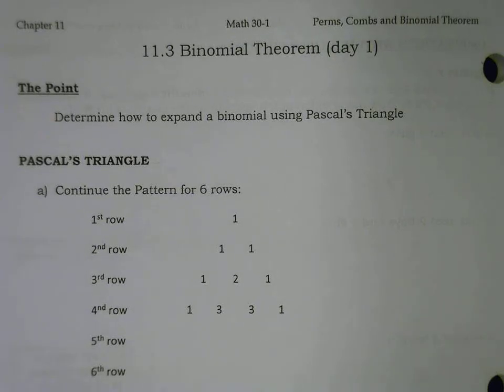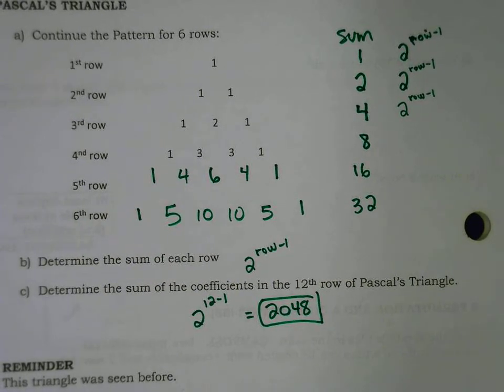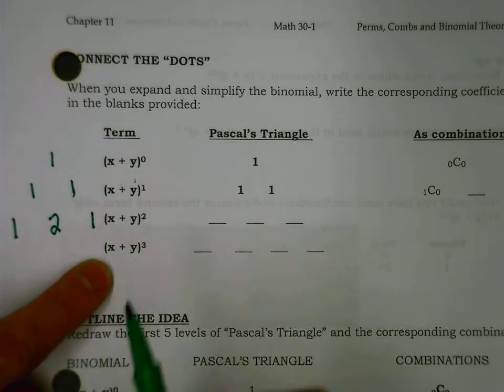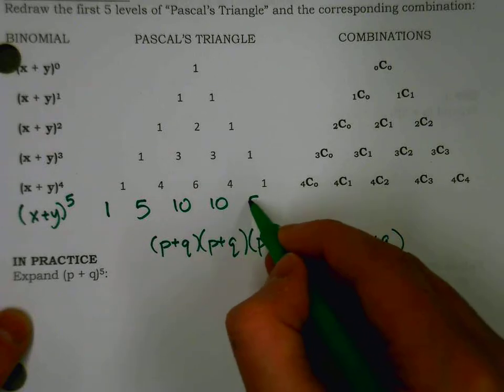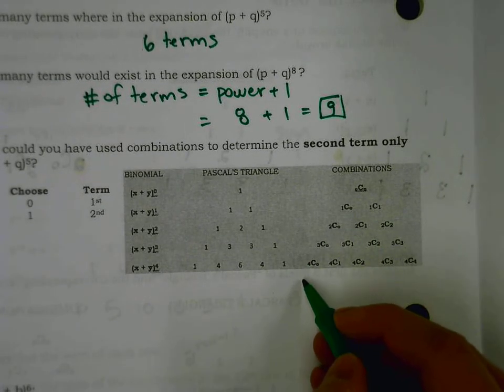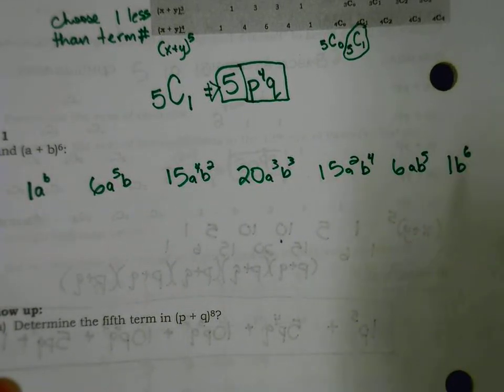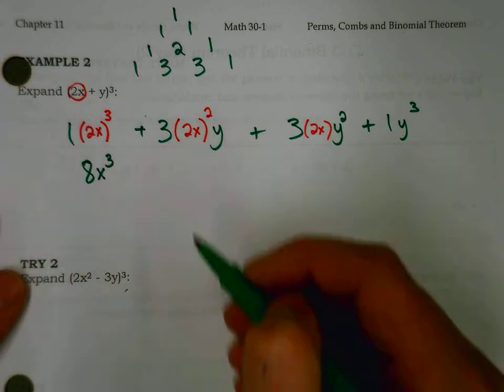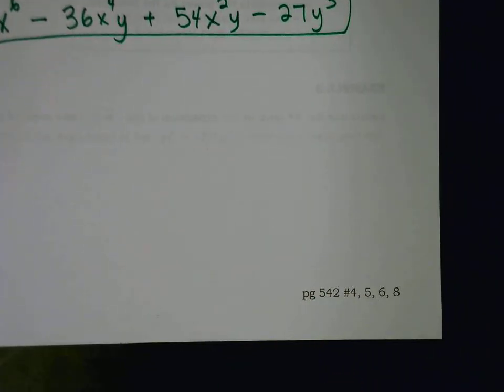Math 30-1 Lesson 11.3 Part 1